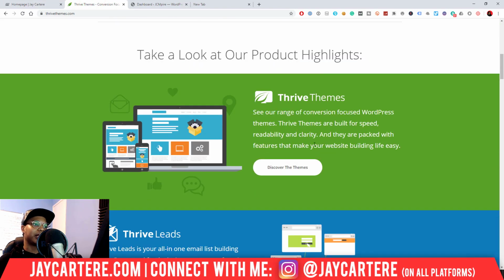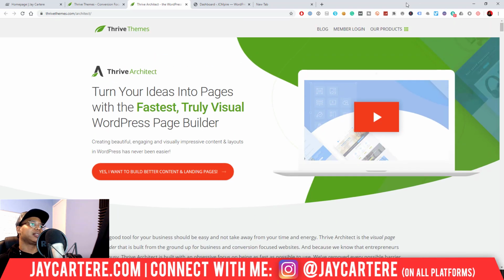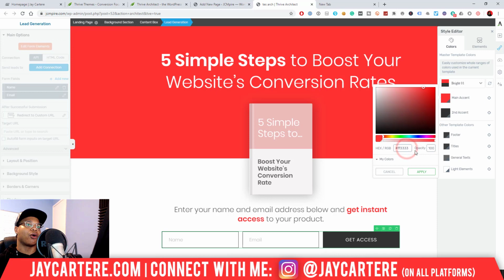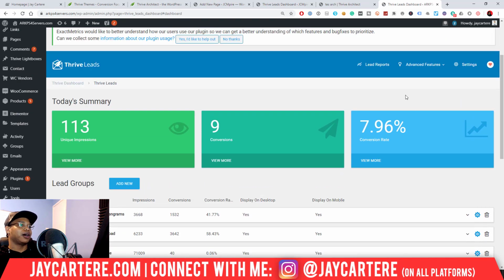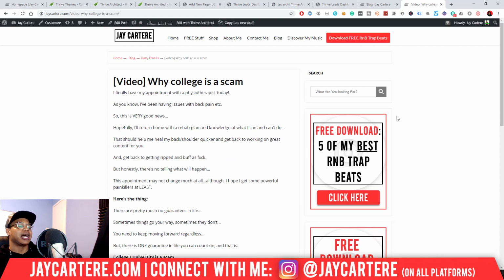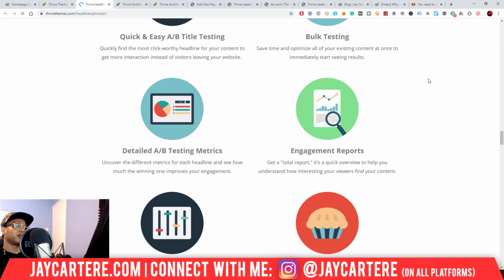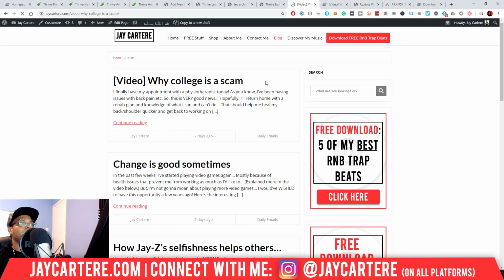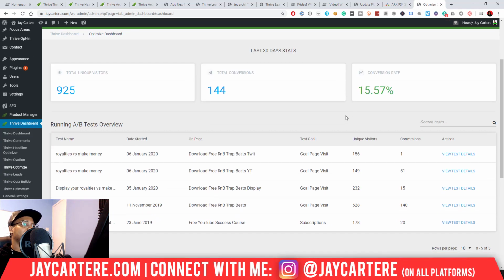Thrive Themes Membership Overview & Review - Is It Worth The Price?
Discover Thrive Themes Membership Overview & Review - Is It Worth The Price?)...

FREE Video Course Reveals: The 5 Most Important Steps For Your YouTube Success!

If you're wondering: is thrive themes worth the price? Then this thrive themes review will help you out a lot.

This thrive themes membership review will give you the info you need to know before you buy it ...

This is also a Thrive Themes Membership Overview where I'll be explaining how different parts of the membership work.

In addition to this thrive themes overview, I'm also planning to create an in-depth thrive architect review.

Until the thrive architect plugin review is out, this thrive themes membership should give you some good info...

So, is thrive themes worth it?

This thrive themes review, made in 2020 will give you the answer.

Don't miss this thrive themes wordpress review and the future business tool reviews on my channel!